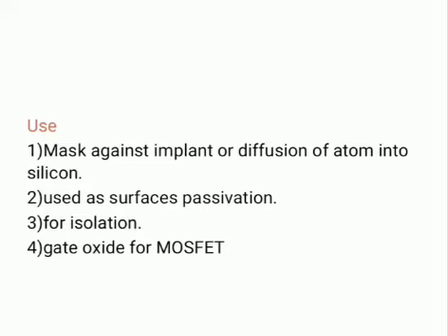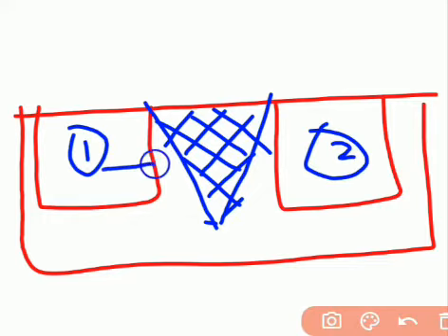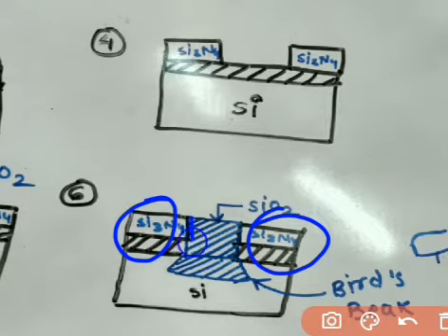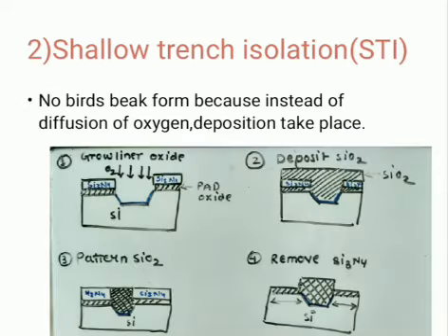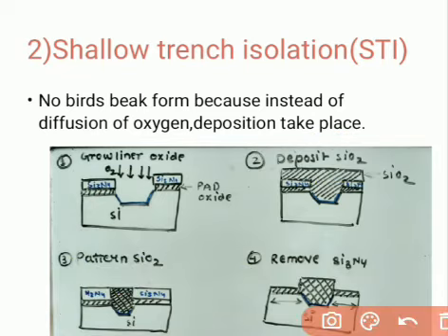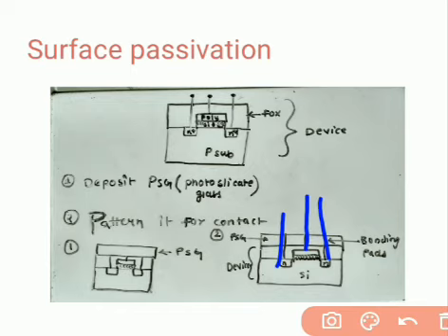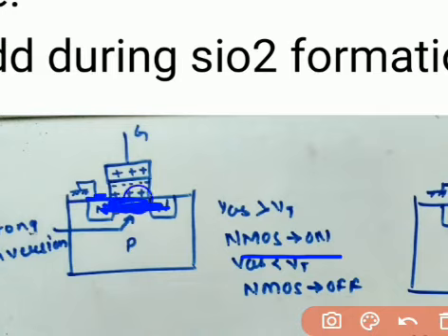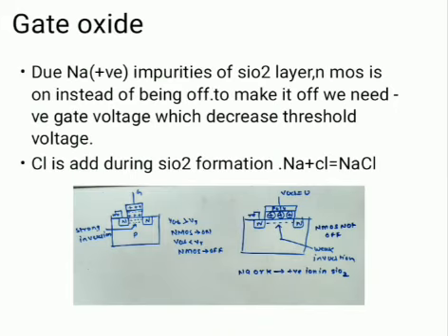Lec-11 oxidation 3||Advance Electronic ||ESE||Gate